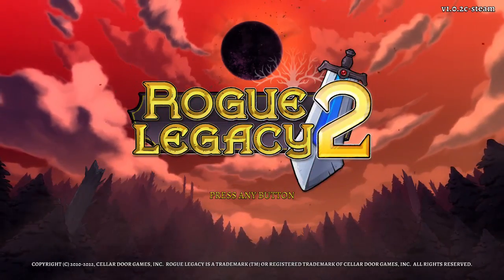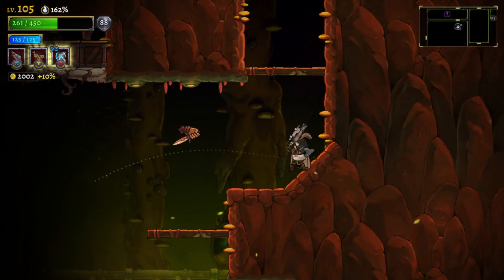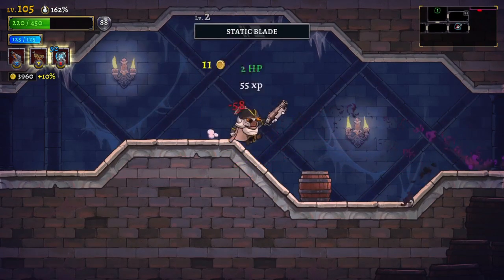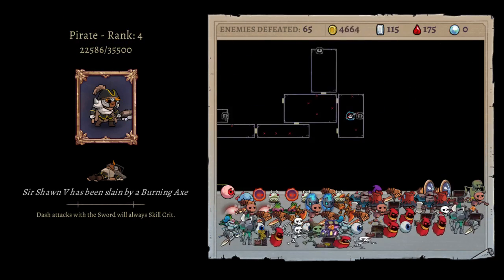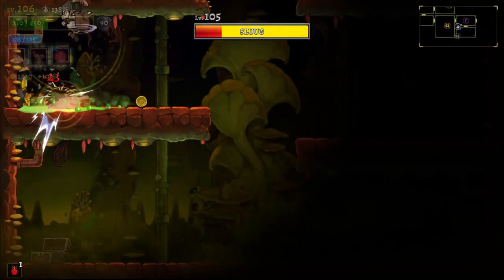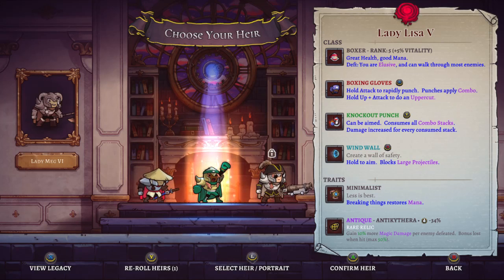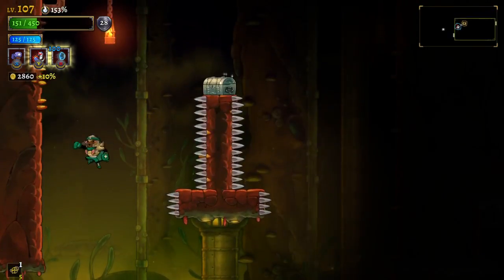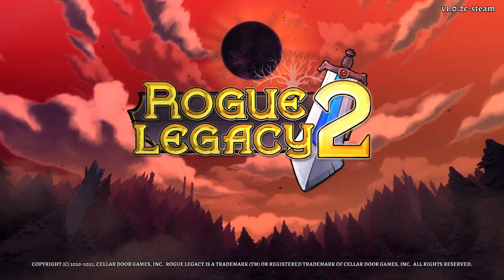Rogue Legacy 2 - Down at the lake